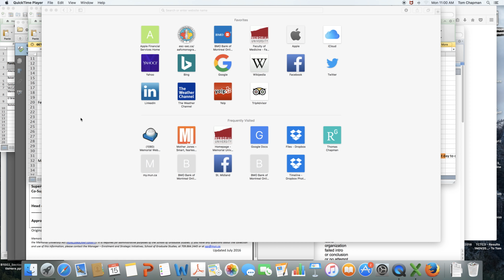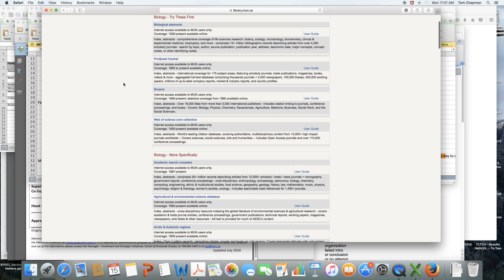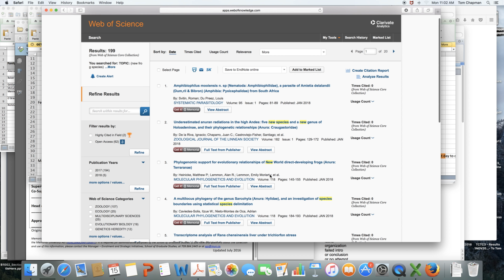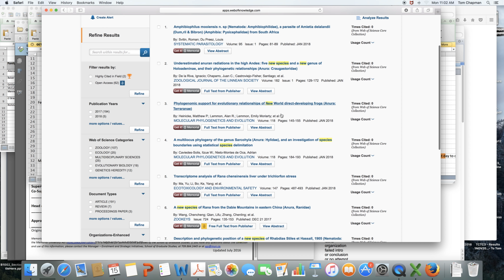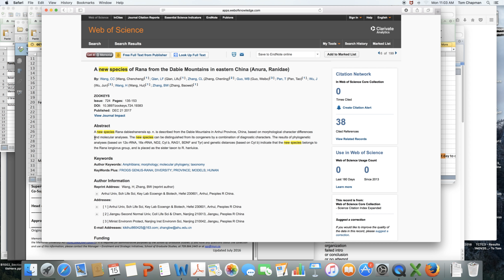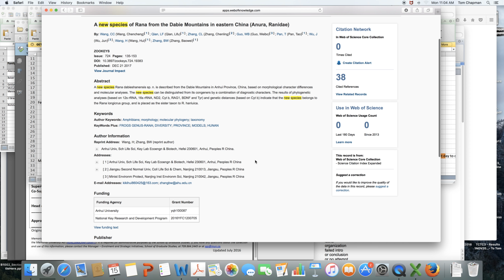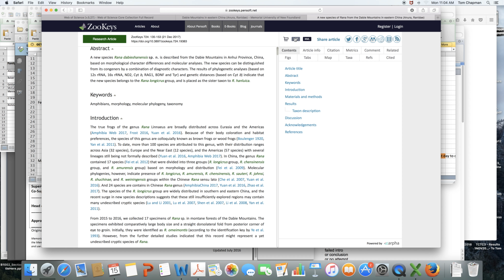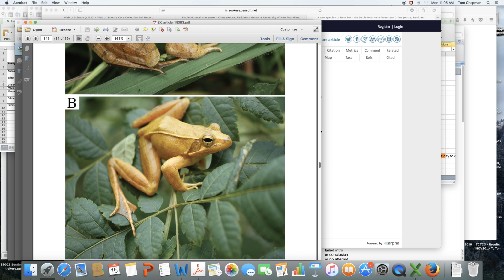Biol 1002 library tutorial (Winter 2018)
'Primary literature search' tutorial for Biol 1002 students (Winter 2018)